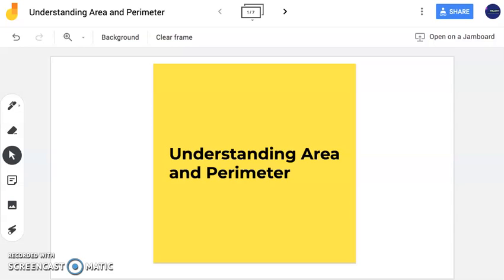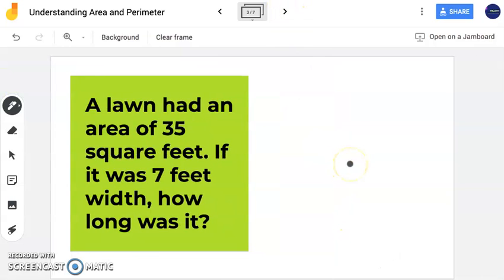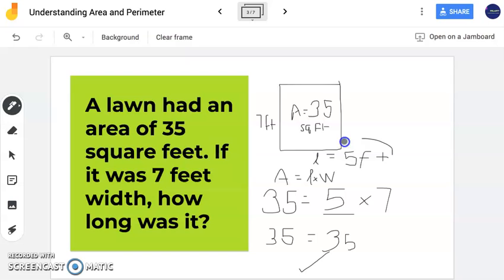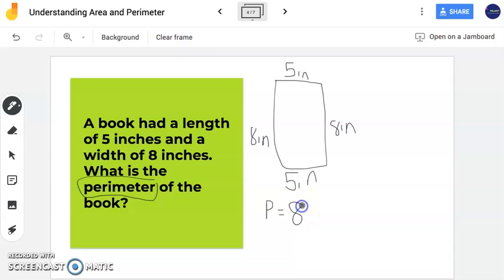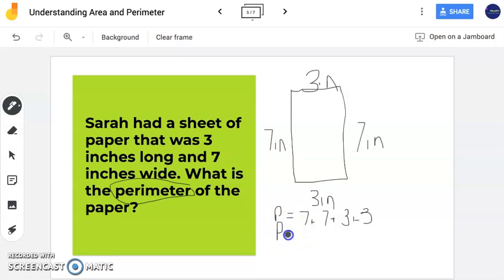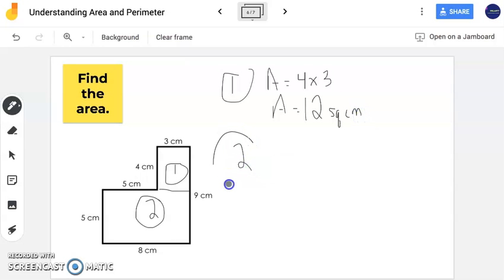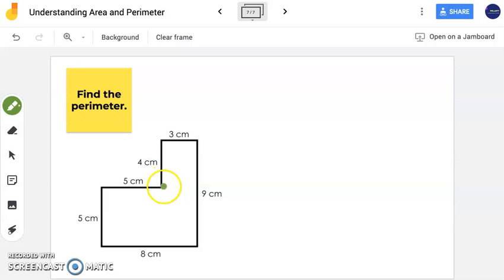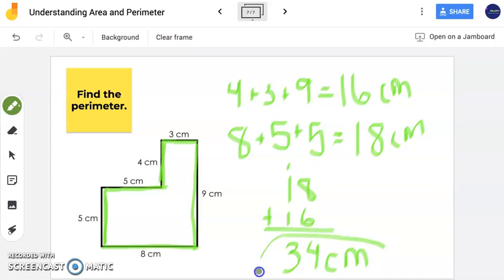Understanding Area and Perimeter